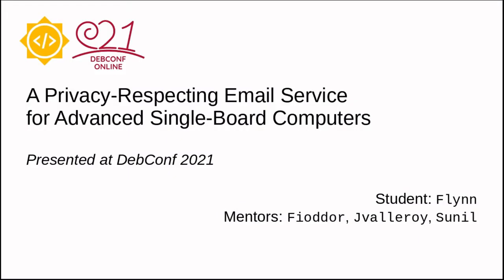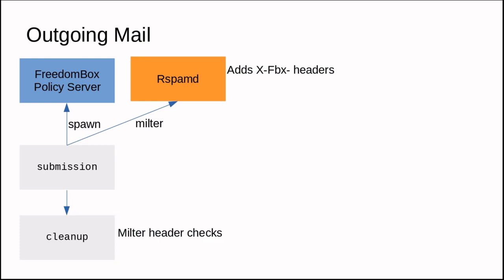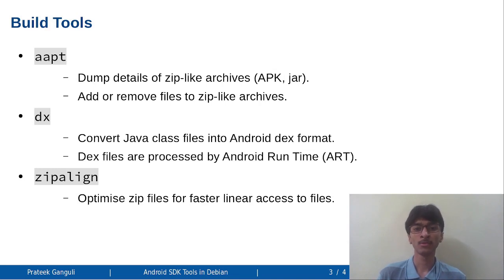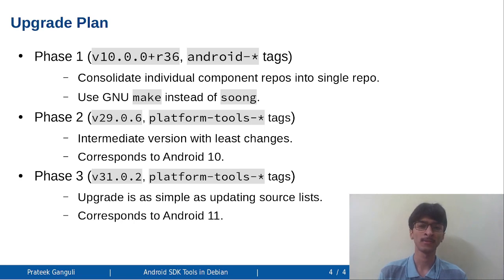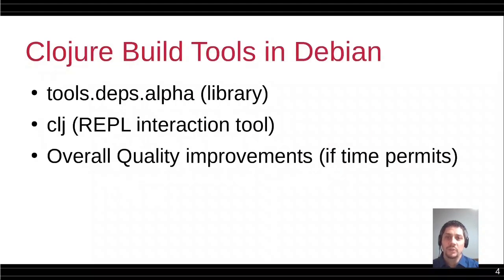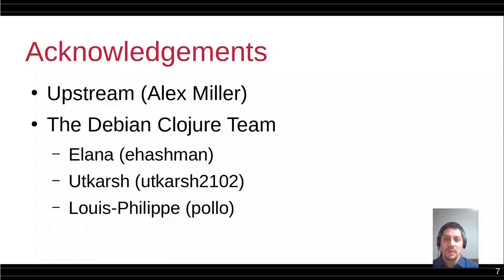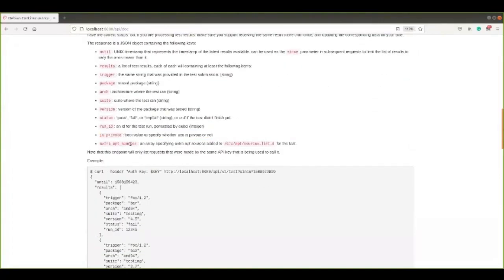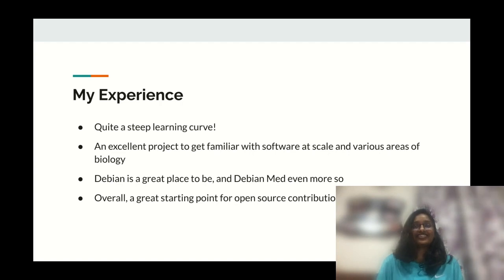Debian Outreach Projects: Google Summer of Code 2021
by Sruthi Chandran
by Abhijith PA

This talk will showcase some of the projects on which students are currently working with Debian under Google Summer of Code 2021. The students will be sharing their experience working with Debian.

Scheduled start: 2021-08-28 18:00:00